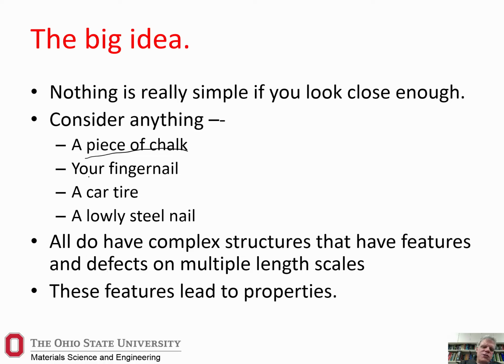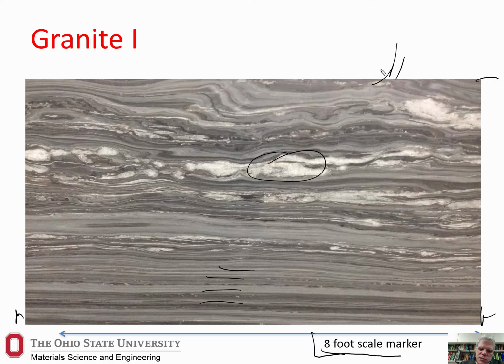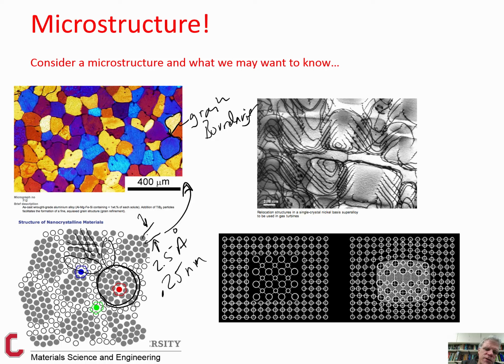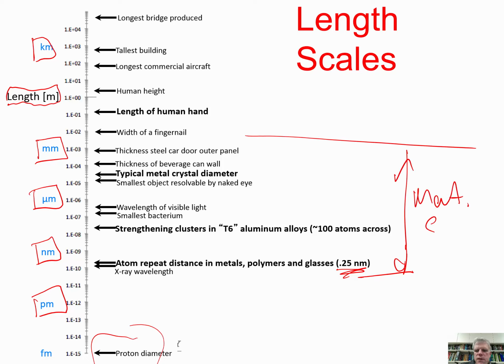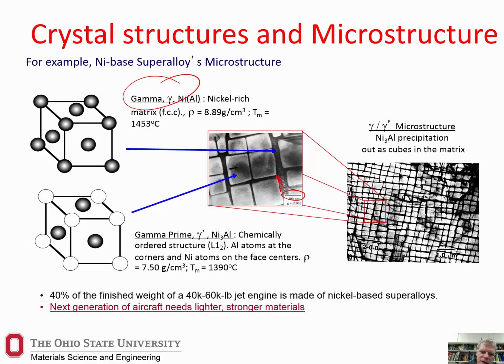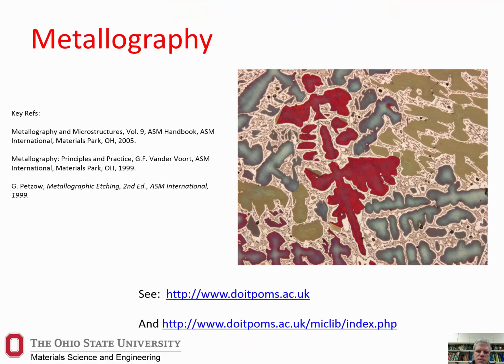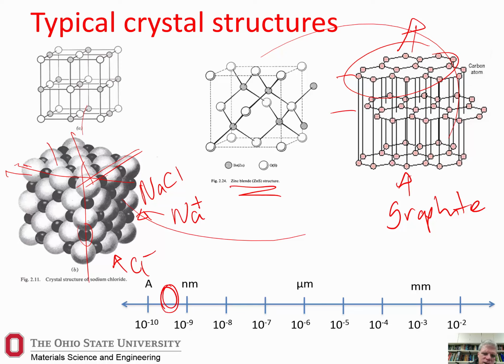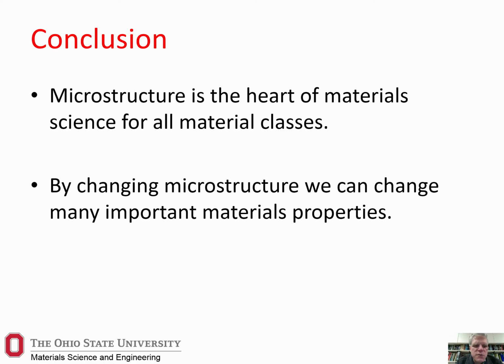Structrue of Materials Lecture- Daehn